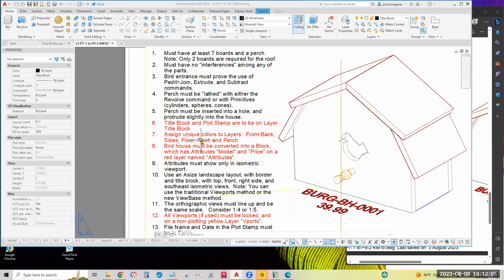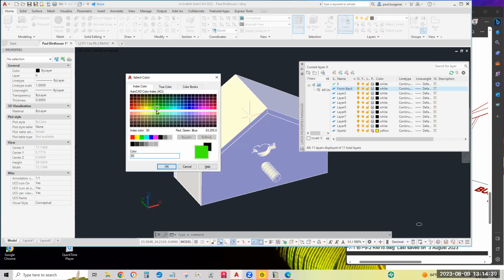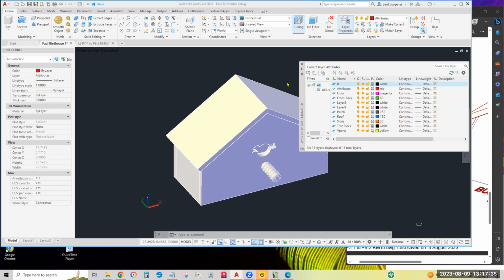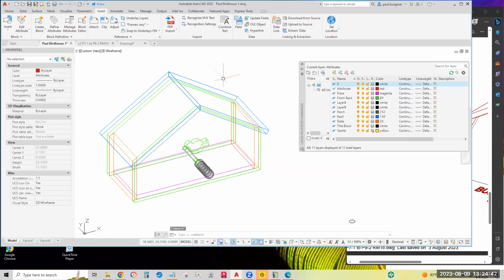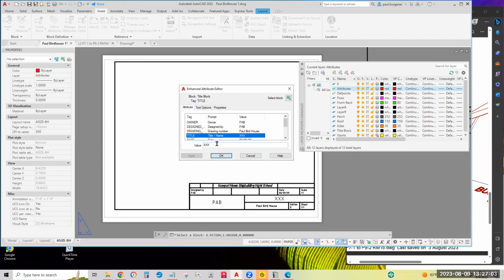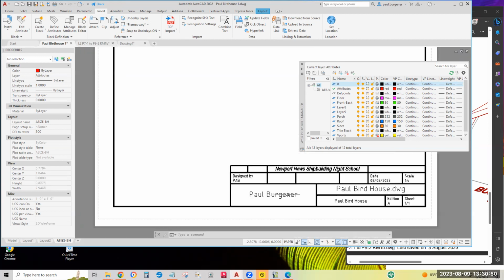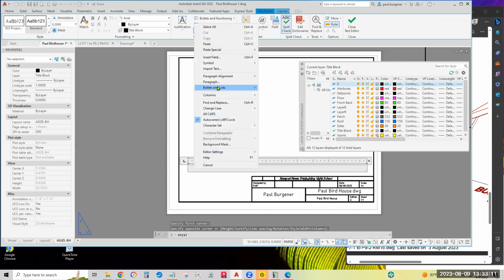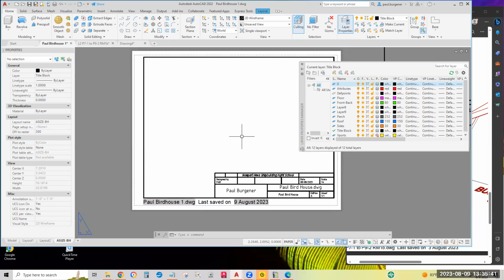Bird House 3, Layers, Layout, and Plot Stamp using Fields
Bird House 3, Layers, Layout, and Plot Stamp using Fields.  This is the third in a series of videos showing how to t=do the final level 2 AutoCAD exercise.